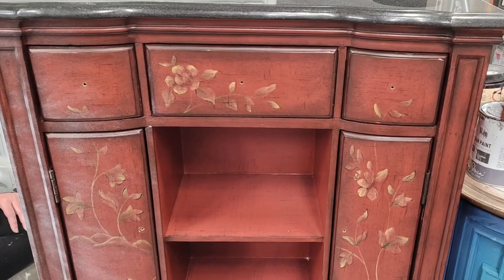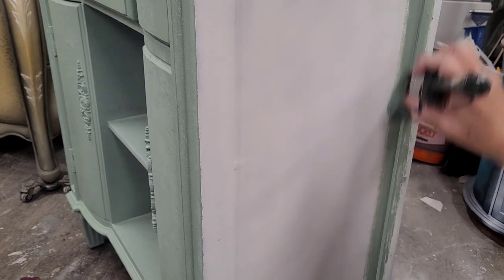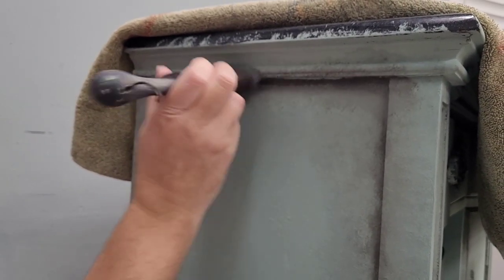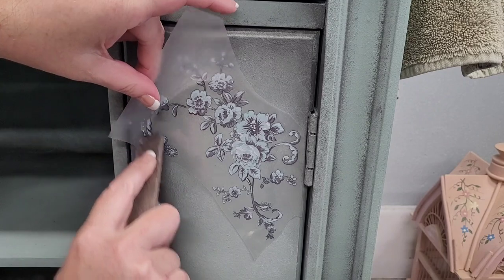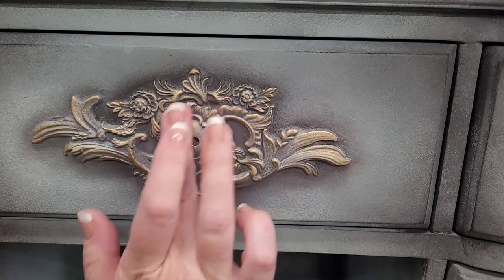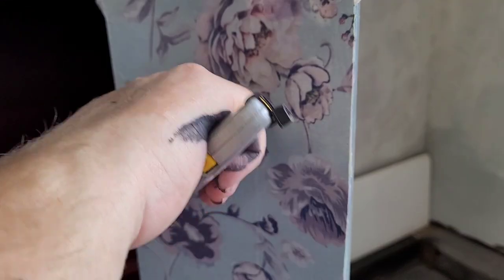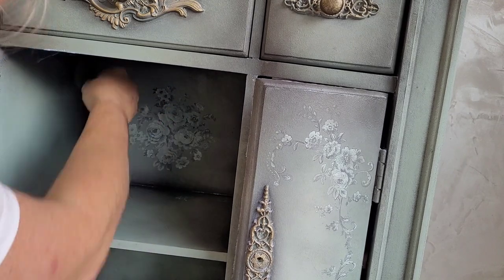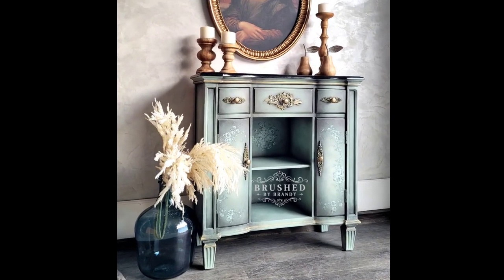Discover the secret to achieving a luxurious suede textured paint on furniture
This beautiful furniture piece gets a soft textured paint finish that reminds me of suede using wise owl paint. We'll layer on some transfers and a coordinating decoupage paper to complete this look and take it over the top!

Materials list:

✅wise owl paint in vintageduck egg, weathervane & isles ave

✅Annie sloan black wax

🔅Follow Brushed by Brandy at:
Facebook.com/brushedbybrandy
Instagram.com/brushedbybrandy